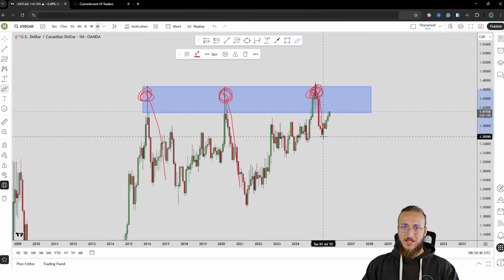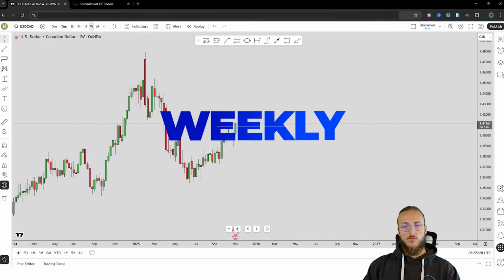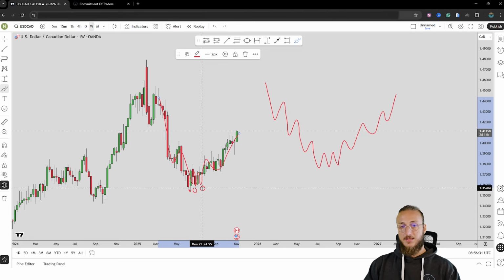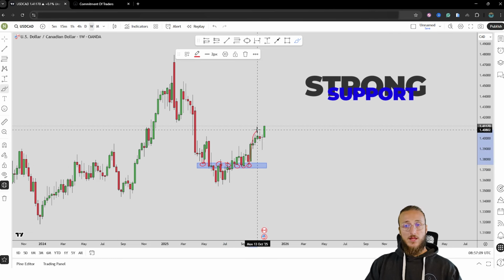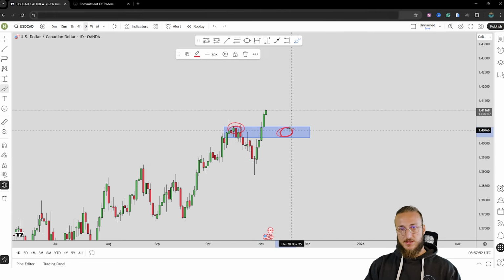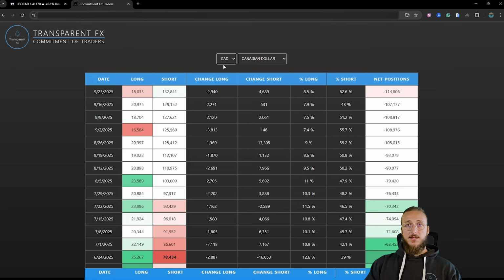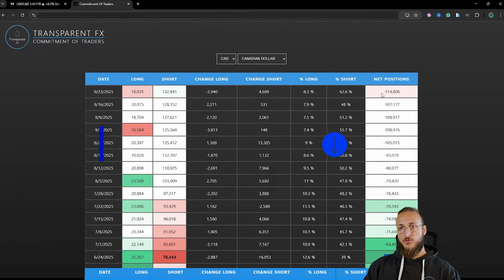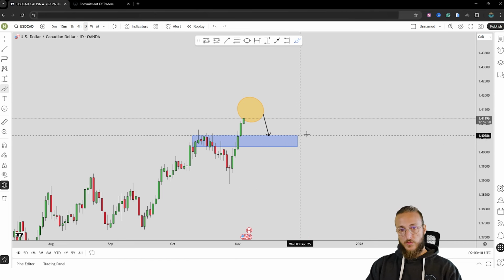USDCAD Analysis Today: Technical and Order Flow !